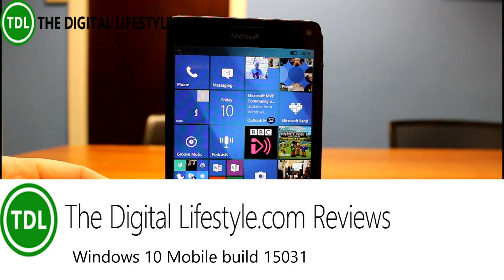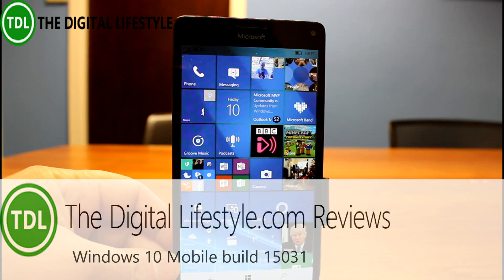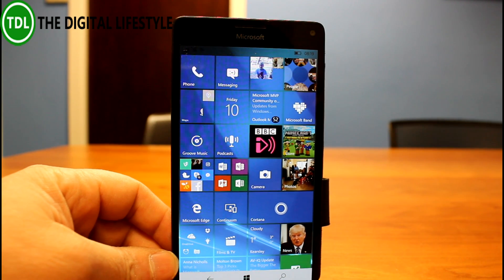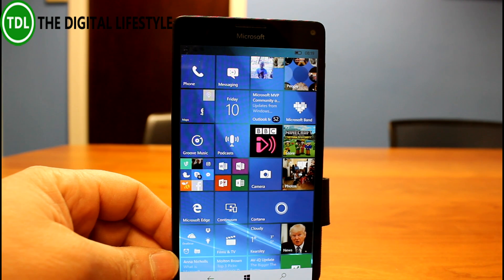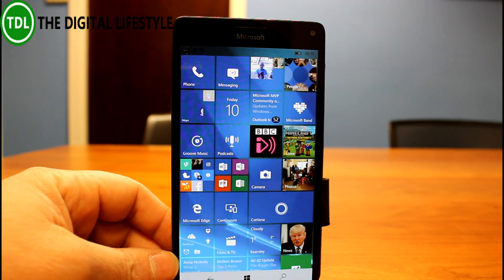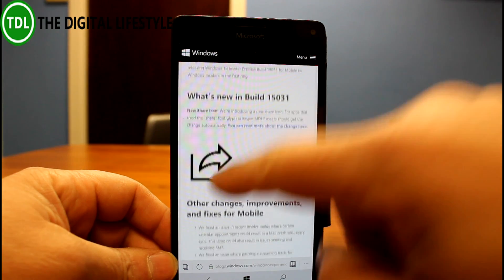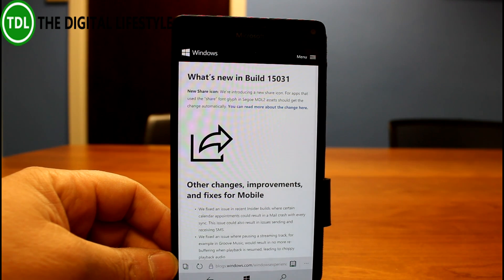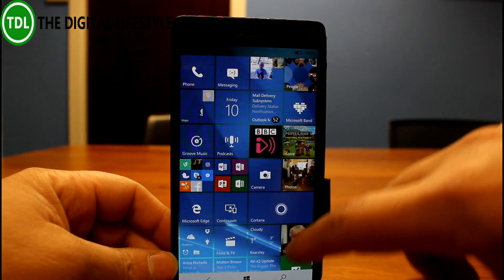Hands on with Windows 10 Creators Update build 15031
Overnight Microsoft released a new build of Windows 10 Mobile for Windows Insiders on the fast ring and in this video I take a look at some of the changes. I have to say this build has the least of amount of changes for some time but still it’s worth documenting the changes.
You can read the full change details on my blog post and look back at all the builds of Windows 10 on my YouTube channel.